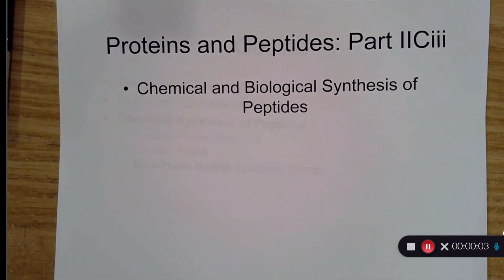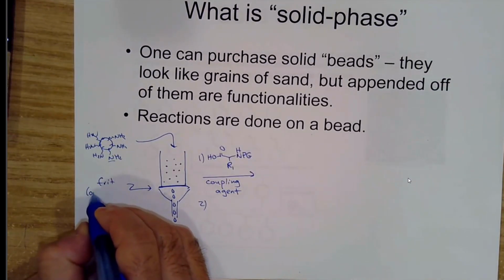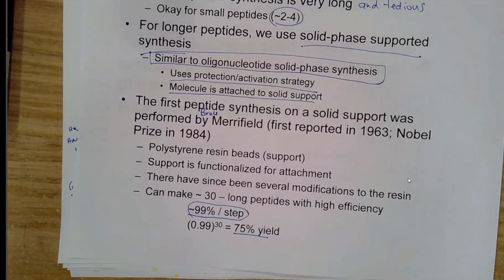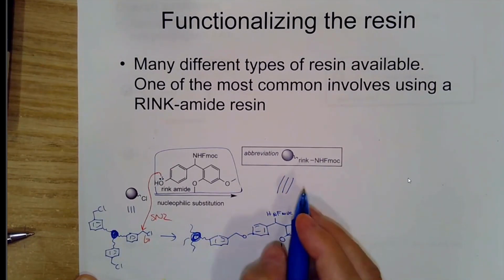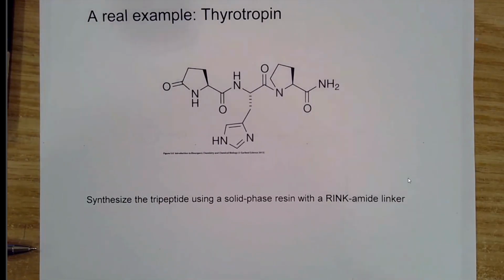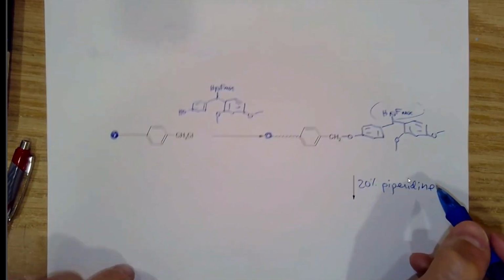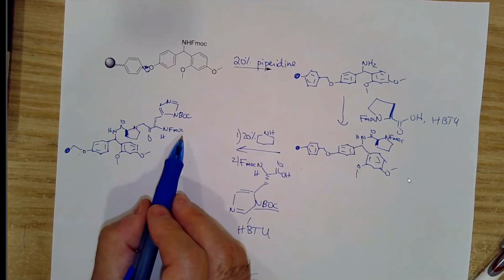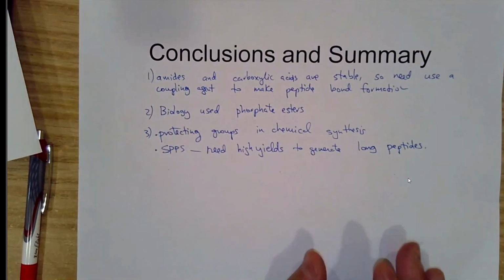CHEM 4110U: Peptides and Proteins - Part 2Ciii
Prof. Jean-Paul Desaulniers from Ontario Tech University introduces the concept of Solid-Phase Peptide Synthesis (SPPS).